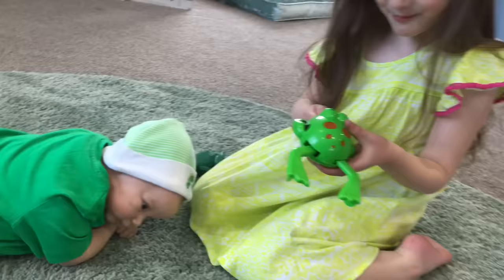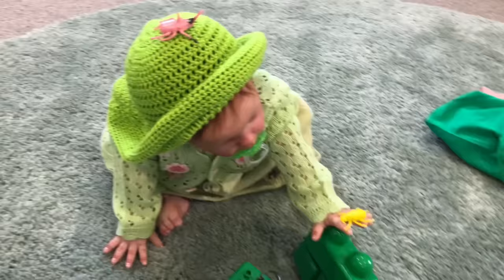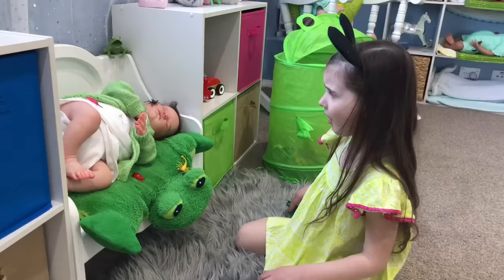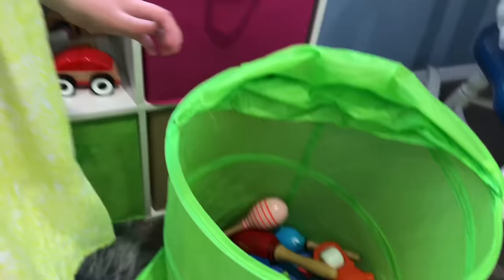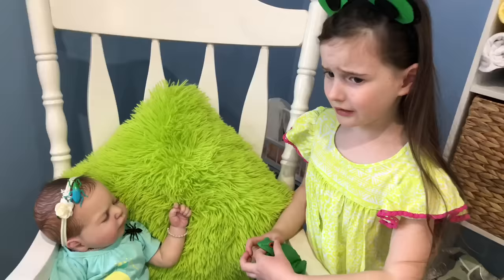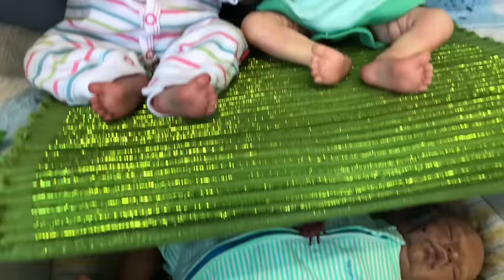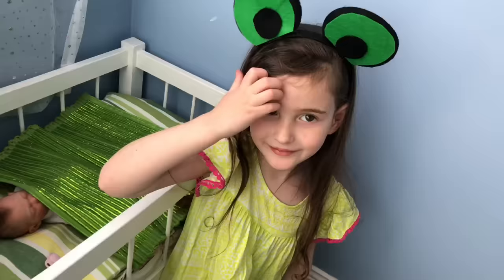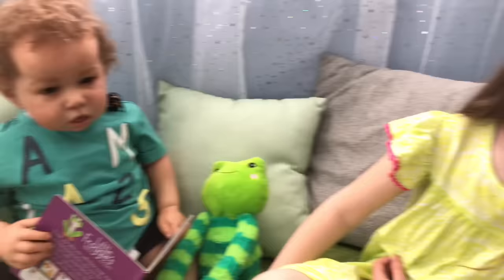REBORN TODDLER MISCHIEF! WHAT DID MITCHELL DO? (Theme Thursday - FROGS!!)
It's Theme Thursday and the nursery is full of frogs and everything green buy there's something else in the nursery that doesn't belong!
HAPPY MAIL WELCOME!
Please Post to:
Mulgoa NSW 2745
Australia